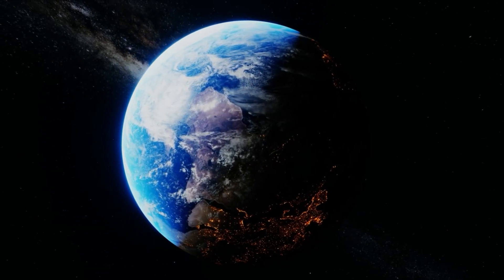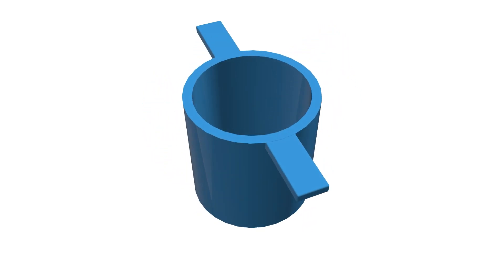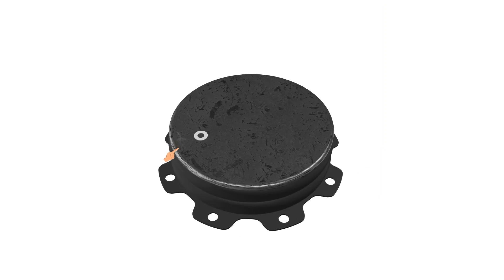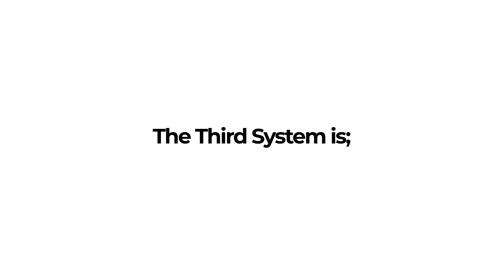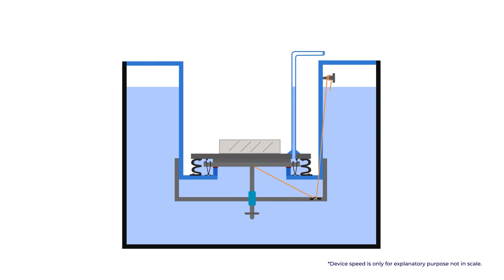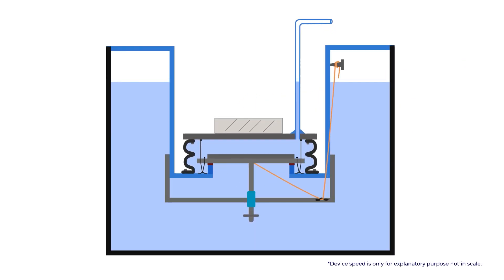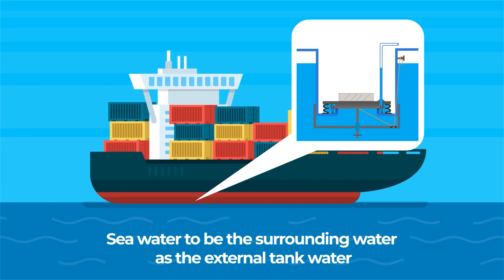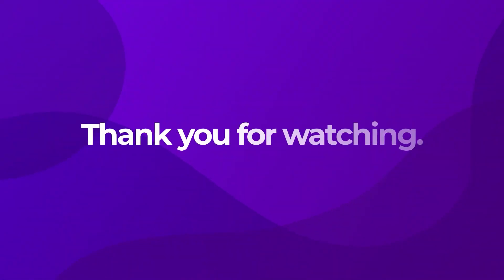How to get Infinite Energy? - Clean Energy By Proven New Energy Technology - Infinite Energy Device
How to get Infinite Energy?
New Energy Technology Book

(CLEAN ENERGY BY PROVEN NEW ENERGY TECHNOLOGY)

 PREFACE

Extended dependence on fossil fuels and other consumable resources to meet the energy requirements of modern world and to provide the high living standards required by modern society has been driving the mankind towards exhaustion of current fuel and energy resources. Hence, this article provides an energy generation device that can be used to produce energy constantly by using buoyancy and gravitational forces. The provided energy generation device comprises a positive buoyant stable vessel body (the vessel is attached to external tank with bars) having at its base (inside) an extendable/retractable chamber with the lock to open and close intake valve for incoming water through the valve’s hole from the lower end of the vessel. The water exits the chamber via a pipe due to the external pressure from a weight plate. The continuous flow of water from the pipe can be further used to generate energy.

This device is not a completely isolated system from the rest of the universe, so it is not a perpetual‭ ‬ ‭ ‬motion‭ ‬ ‭ ‬device‭ ‬ ‭ ‬and‭ ‬ ‭ ‬thus‭ ‬ ‭ ‬does‭ ‬ ‭ ‬not‭ ‬ ‭ ‬violate‭ ‬ ‭ ‬physics‭ ‬ ‭ ‬principles.‭ ‬ ‭ ‬I‭ ‬ ‭ ‬have‭ ‬ ‭ ‬a‭ ‬ ‭ ‬working prototype and I have included as much information as possible about the device so that the experiment can be reproduced. In layman’s terms; this device has the advantage of a sequence of‭ ‬ five‭ ‬ systems.‭ ‬ Lateral‭ ‬ ‭ ‬water‭ ‬ ‭ ‬displacement‭ ‬ ‭ ‬reduces‭ ‬ ‭ ‬depth‭ ‬ ‭ ‬distance‭ ‬ ‭ ‬to ‭ ‬send ‭ ‬water‭ ‬ ‭ ‬above; buoyant force acts as an upward force to expand a chamber of the device’s vessel (inside) to store energy in the form of the gravitational potential energy of a weight plate. Incoming water enters the chamber through an intake valve underneath. This is a float valve system. The valve is used to close by the buoyant force. It is initially locked by hand before automatic locking systems enclose the chamber. The hydraulic lift principle (system) is used to pressurise the chamber via the weight plate (gravity). Pascal’s principle and gravity thus bring the chamber water outside the vessel and above the surrounding water level through a pipe. The (falling) water generates electricity in the water turbine generator and distributes electrical energy for the automatic locking of the intake valve and the rest, for our use. This is the main benefit of the device. The objective of the device is to bring the surrounding (chamber) water above water level by using buoyant force and gravity. And, I have demonstrated with the prototype.

Please watch video (This video is for explanation purpose only in Animations)